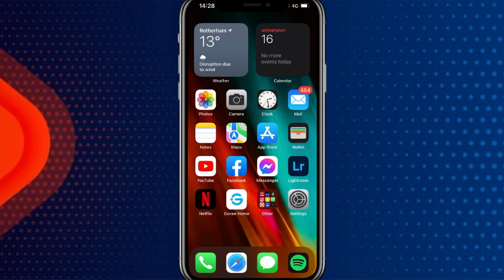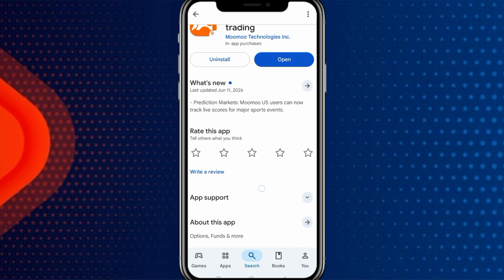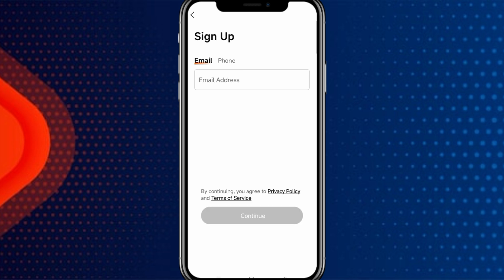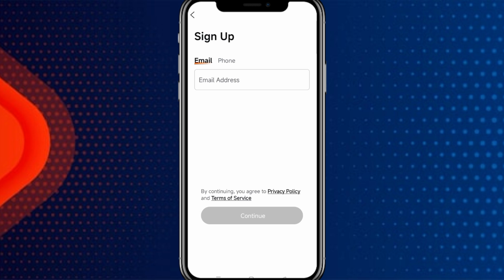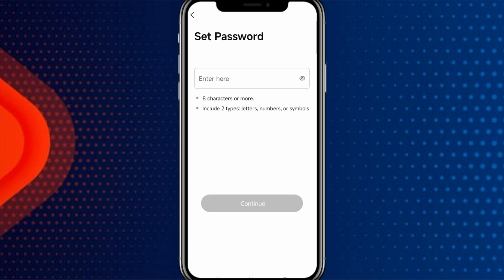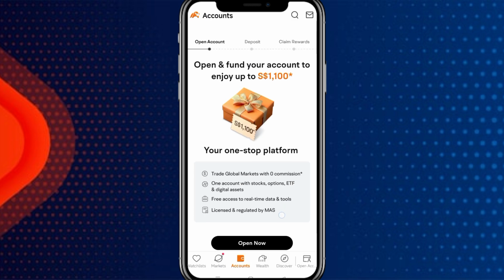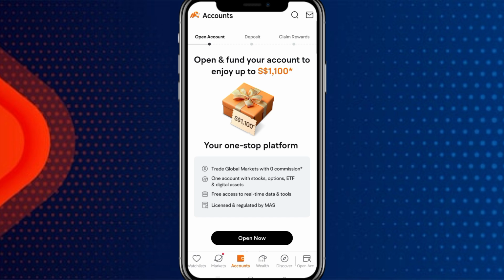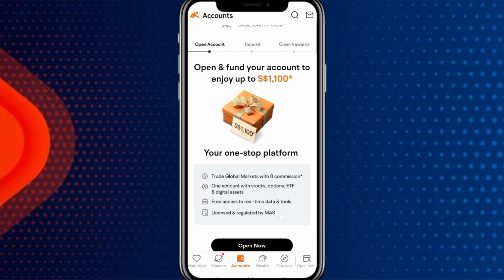HOW TO SIGN UP TO MOOMOO (STEP BY STEP)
In this comprehensive tutorial, you will learn how to efficiently sign up to Moomoo, a leading trading software that offers a wide range of features for investors. This step-by-step guide covers the entire registration process, ensuring you have a seamless experience from start to finish. Whether you're a seasoned trader or a beginner, understanding how to navigate the sign-up process is essential for unlocking Moomoo's full potential.

By the end of this video, you will be equipped with all the knowledge you need to successfully create your Moomoo account and start trading. Don't miss out on valuable insights—watch till the end to fully grasp every step in the process!